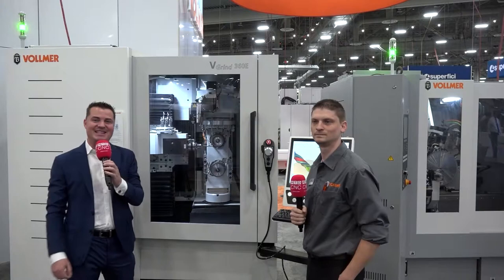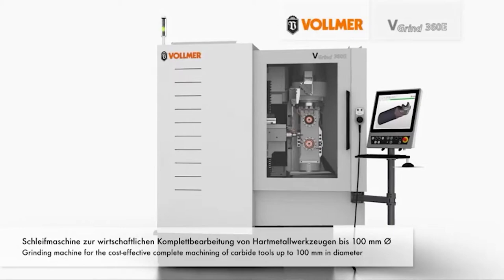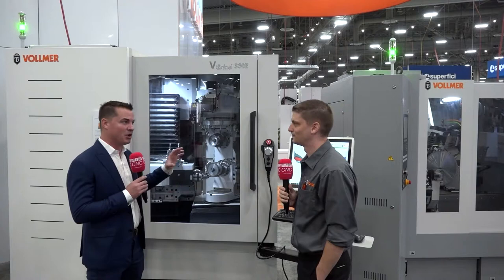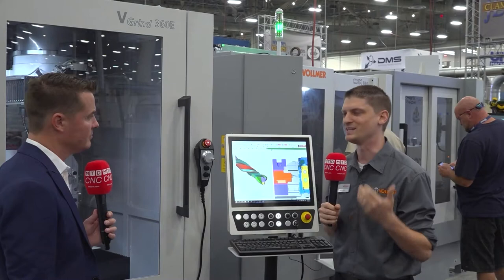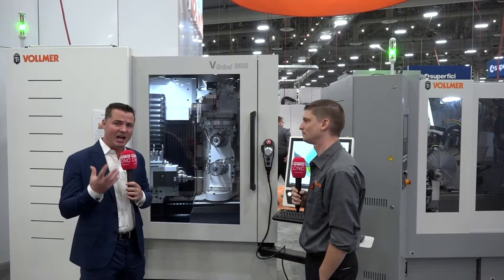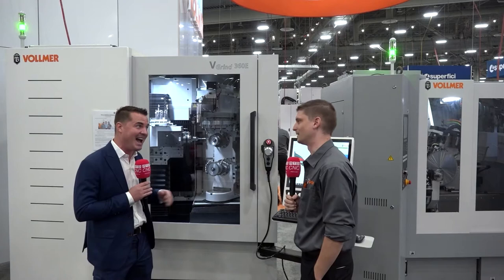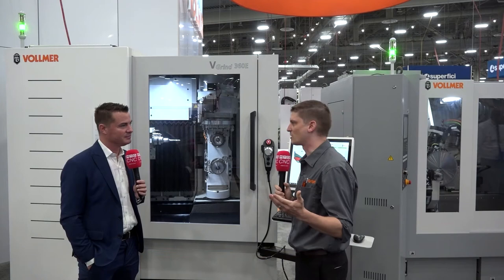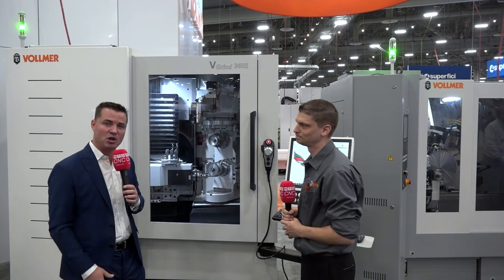How To Reduce Setup Time of Woodworking Tools on VGrind 360E Thanks to Software - Video by MTD CNC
The VOLLMER VGrind 360E tool & cutter grinder is an entry level model, ideal for re-sharpening as well as making new tools. It is a two spindle machine with an internal loader for up to 24 parts, mainly for smaller production.

Woodworking tools, especially compression routers, can be tricky. Controlling up cuts and overlaps is often cumbersome and time consuming. But, thanks to VOLLMER's advancements, complicated programming is a thing of the past!